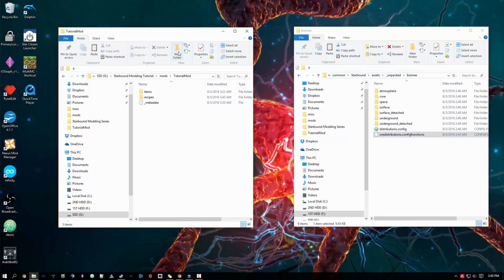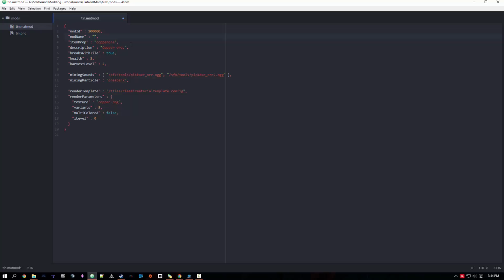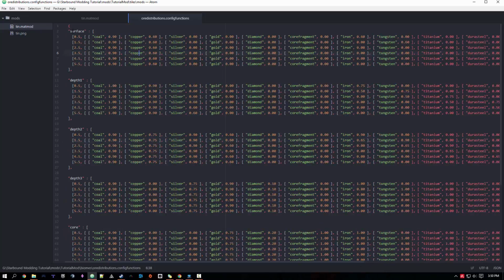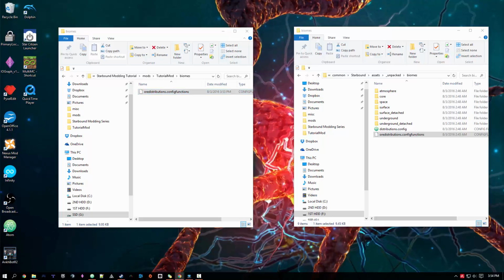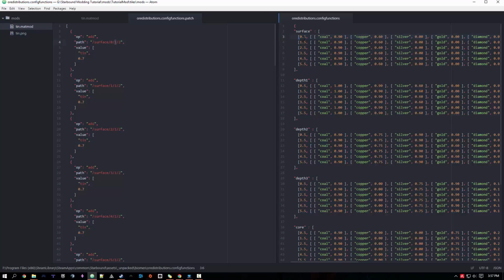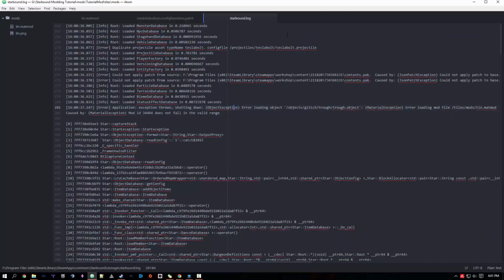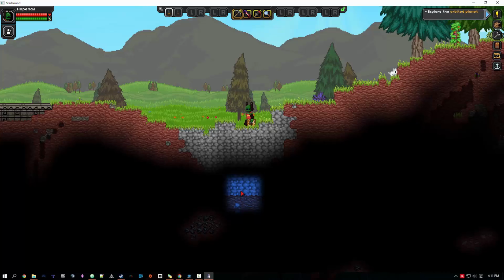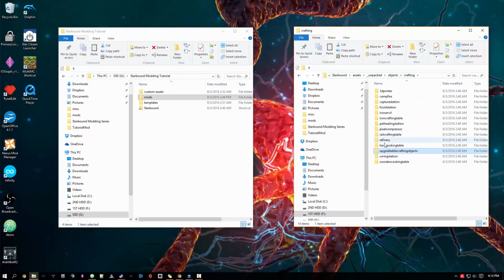Starbound Modding Ep 3 - World Gen and Ore Distrobution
Starbound Modding Episode 3
Start learning how to mod your starbound game and build the greatest mod you can!

In this episode we learn how to make our new tin ore generate through the world so that it can be mined for later use. We also learn about making patch files and what are dirty edits and why not to do them.